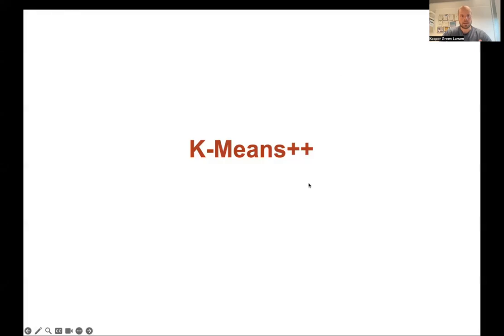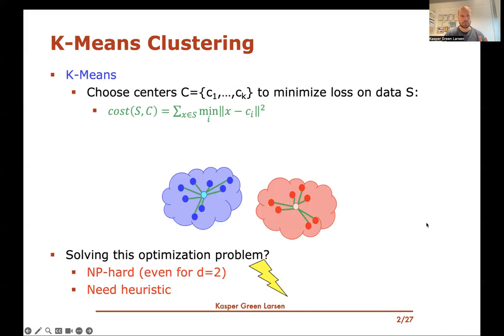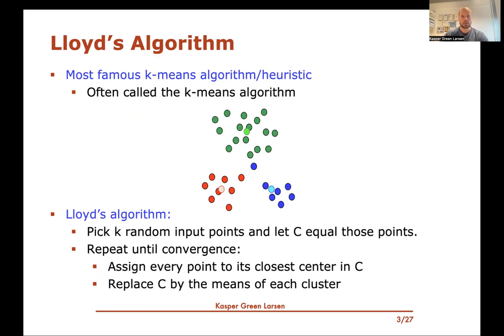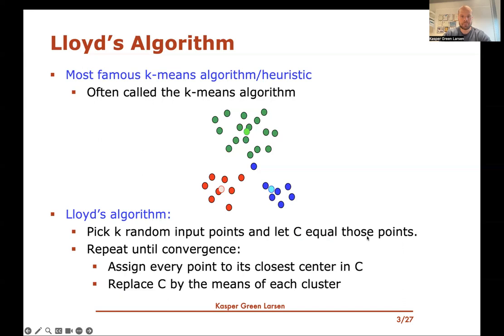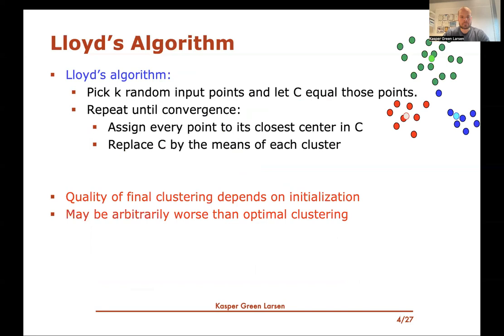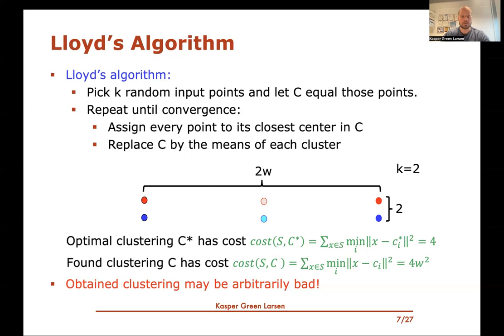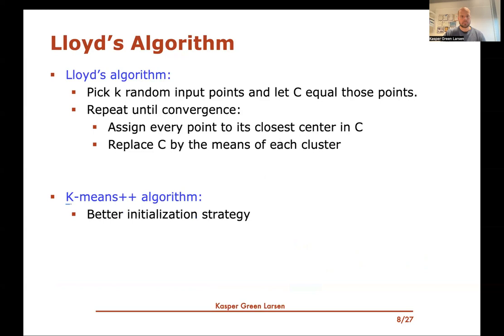Machine Learning 56: Cluster Analysis - K-Means++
We present the k-means++ extension to Lloyd's algorithm for k-means clustering. Along the way, we motivate the algorithm and conclude by discussing some theoretical guarantees it provides.